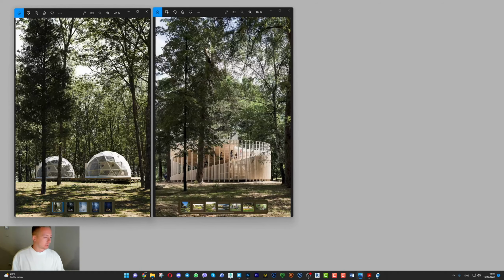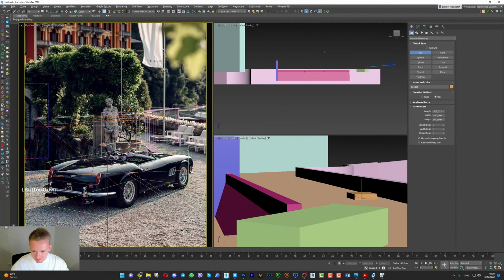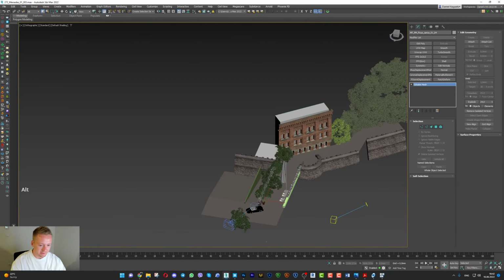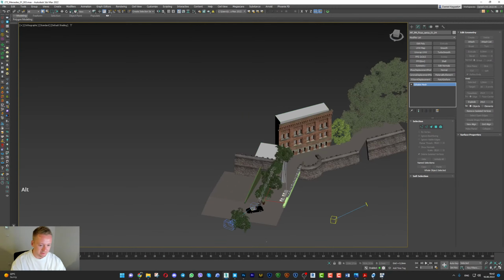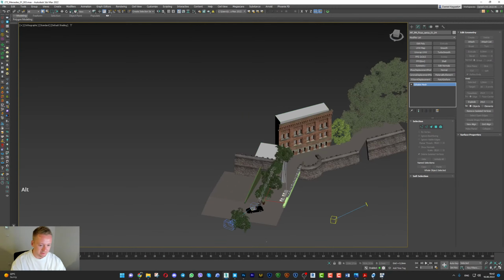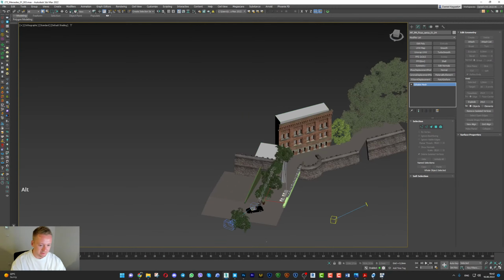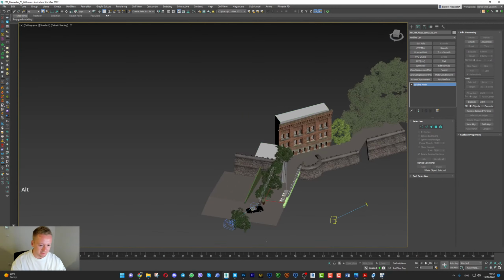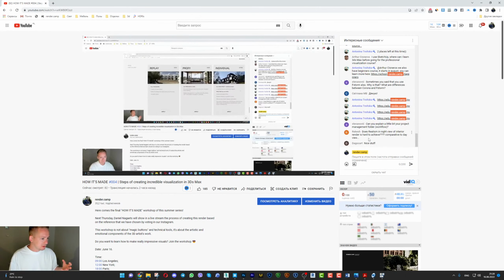HOW IT'S MADE #004 | Steps of creating incredible visualization in 3Ds Max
Here comes the final "HOW IT'S MADE" workshop of this summer series!

Next Thursday, Daniel Nagaets will show in a live stream the process of creating this render based on the reference that we have chosen by voting in our Instagram.

This workshop is not about "magic buttons" and technical tools, it's about the artistic and emotional components of the 3D artist's work.

Do you want to learn how to make really impressive visuals? Join the workshop 😎